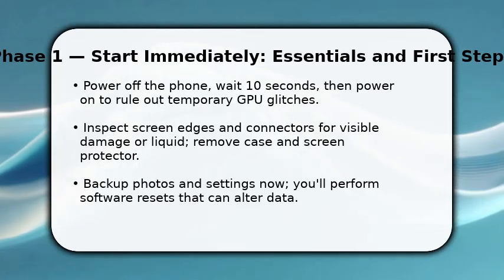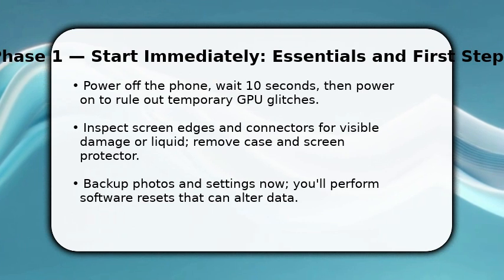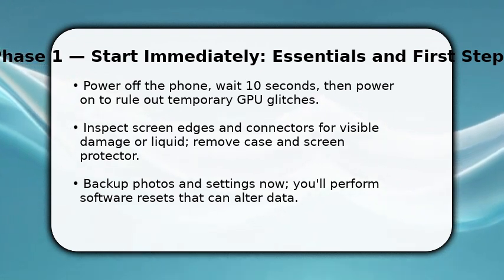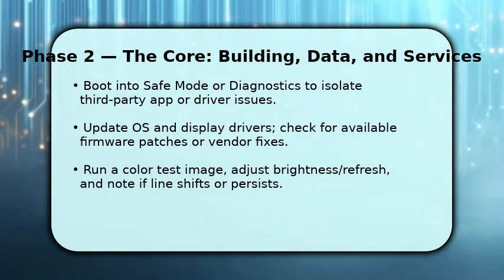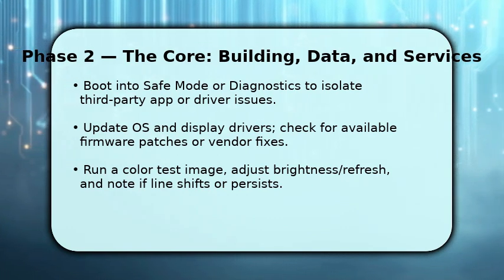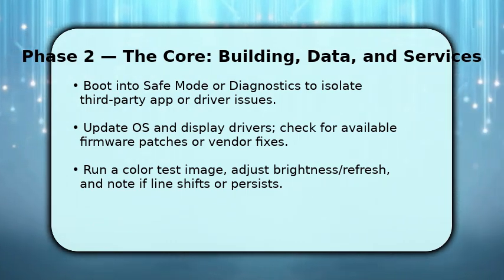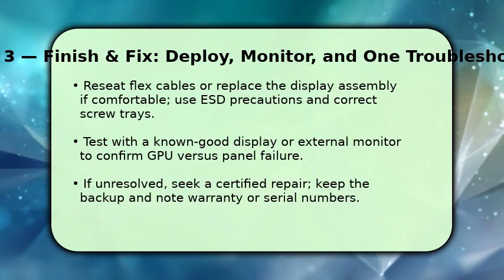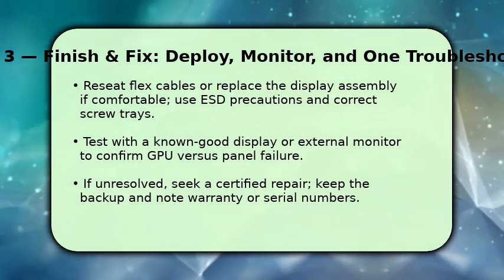How to Fix Phone Green Line - Step by Step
How to Fix Phone Green Line - Step by Step | 🔒 Surfshark VPN Deal — Stay private and secure. $1.99/mo + 3 Months Free ▸

Discover the simple steps to troubleshoot and fix a green line on your phone screen. This guide covers common causes, diagnostic methods, and practical solutions for this issue.

fixing green line, phone repair, screen defect, troubleshooting mobile device, green stripe solution, display issues fix, smartphone troubleshoot, technical support phone screen, repair guide step by step, mobile display problem